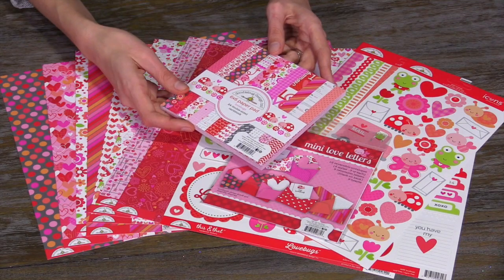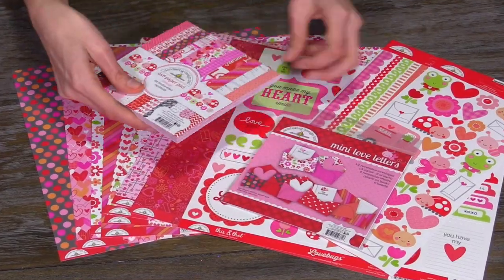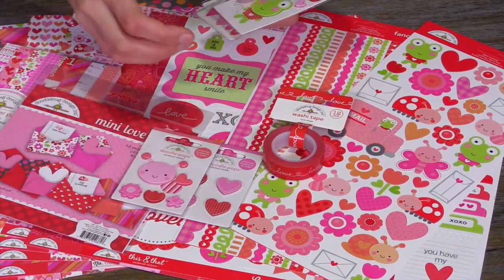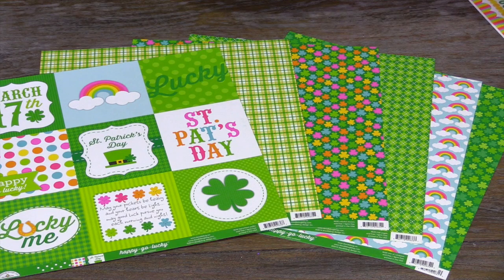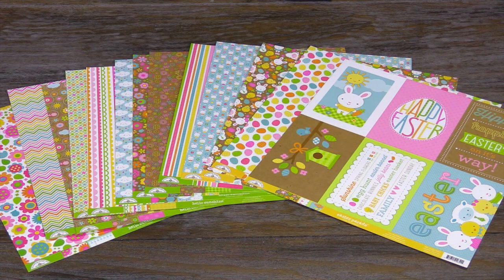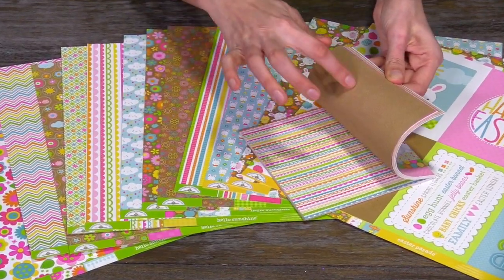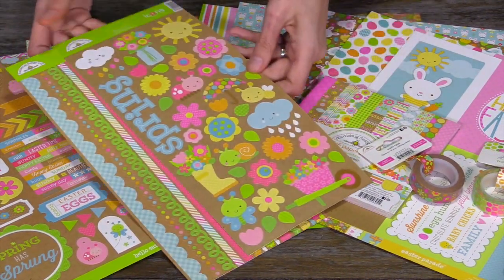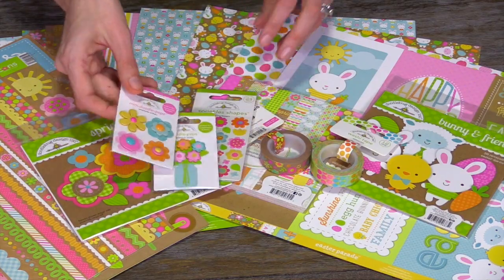Doodlebug collections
Check out the vibrant Doodlebug collections featuring Valentine's Day, Saint Patrick's Day, Easter and Spring themes!